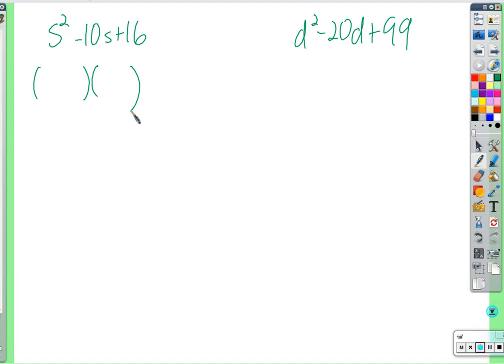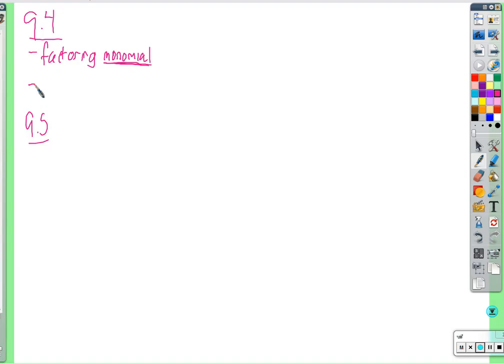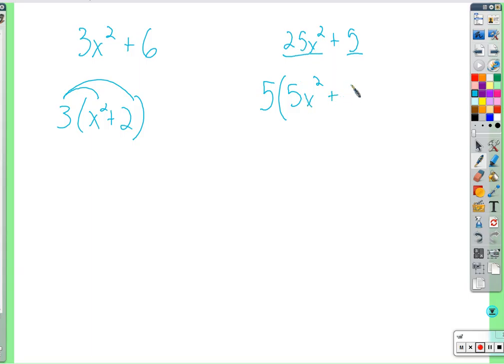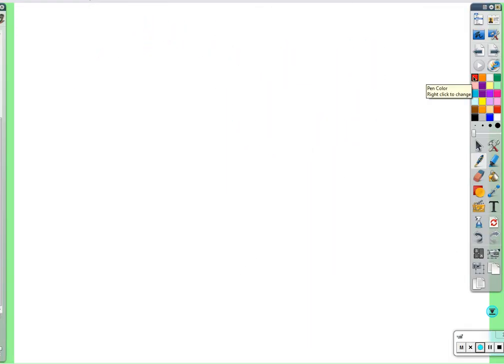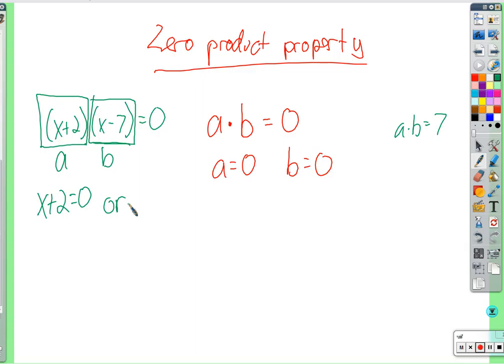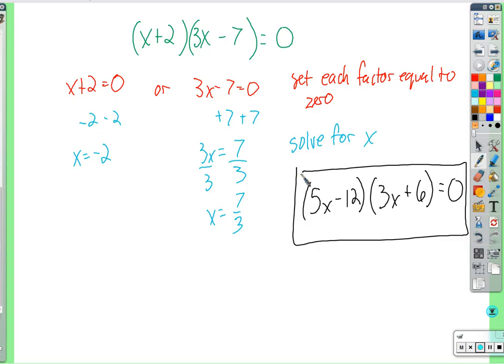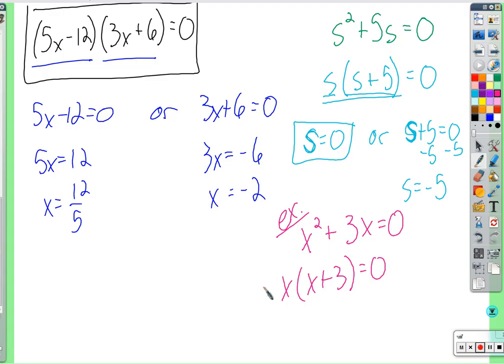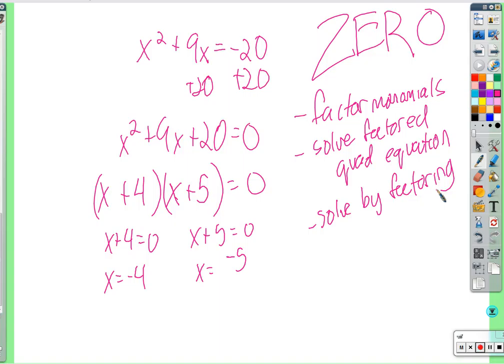Period 5: 9.4 & 9.5: solving quadratic equations with factoring